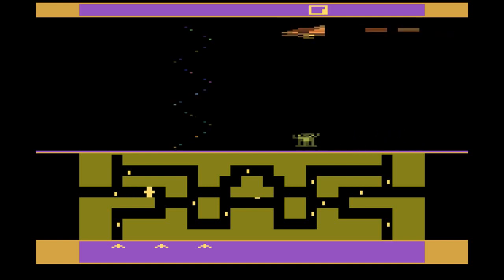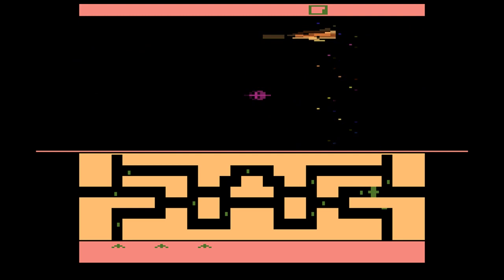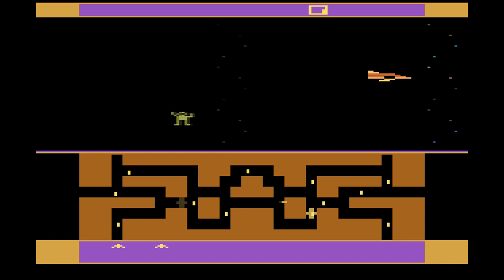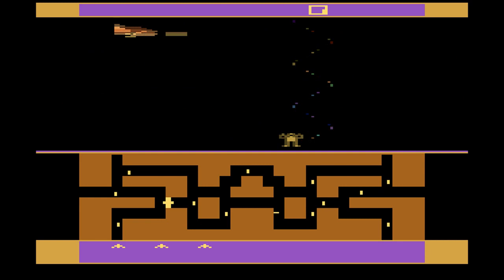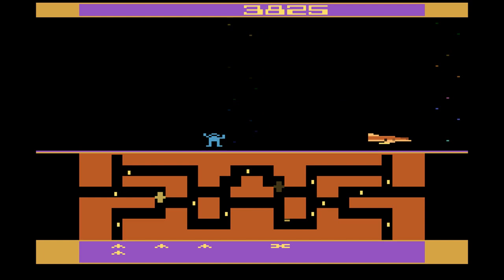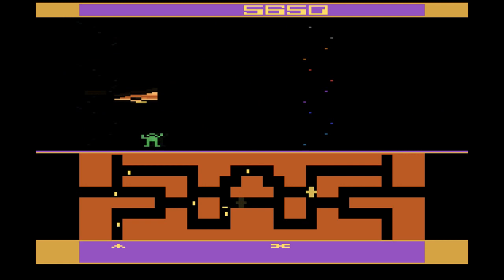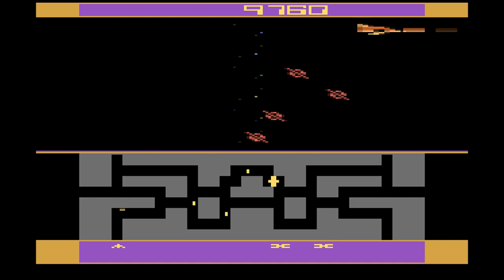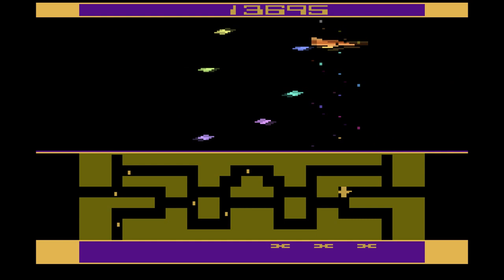The Game Replay: Flash Gordon Part 1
Flash Gordon Game Replay